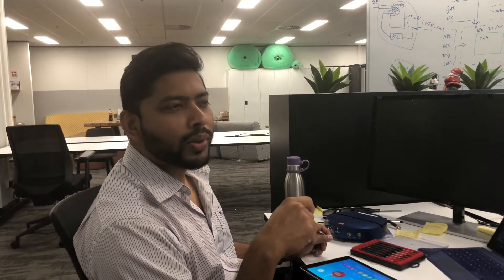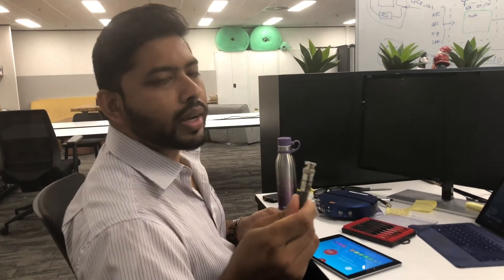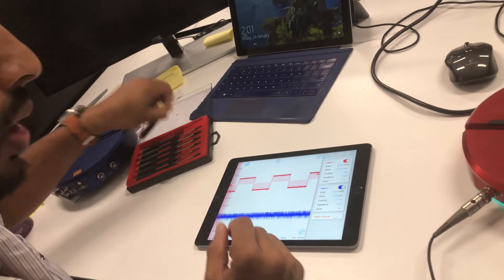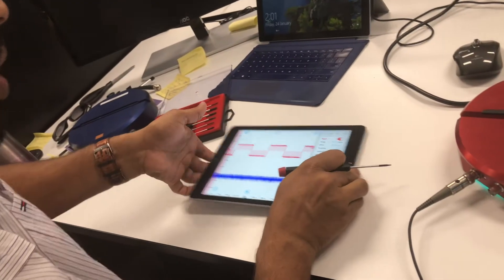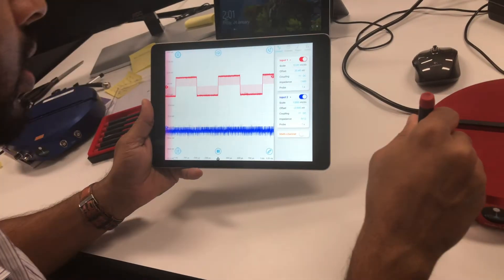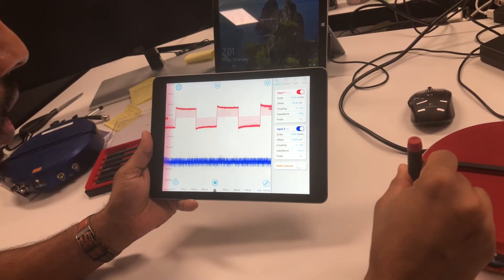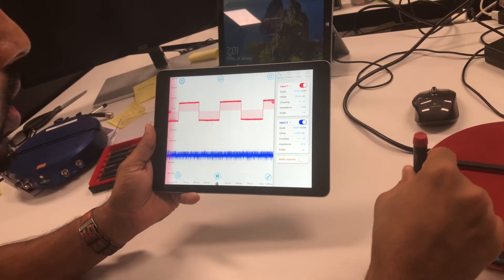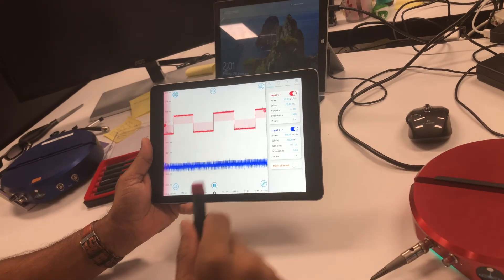Calibrating a Probe on Moku:Lab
How to properly calibrate a probe on Moku:Lab using the Oscilloscope instrument and a square waveform.